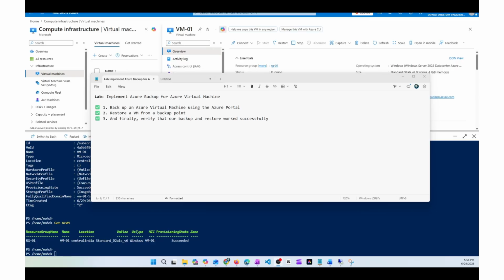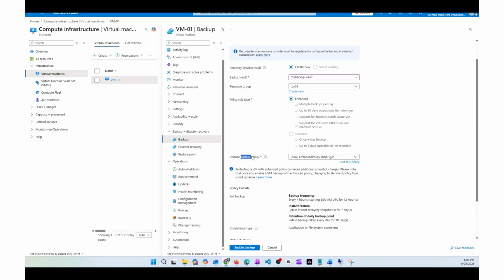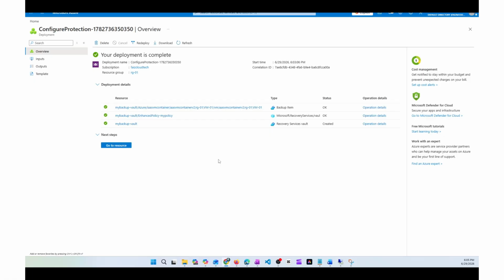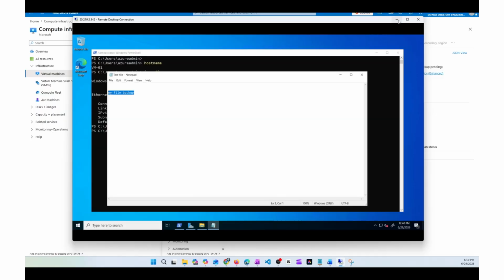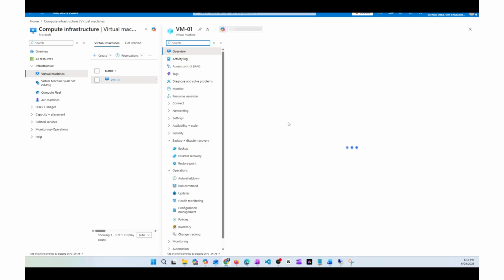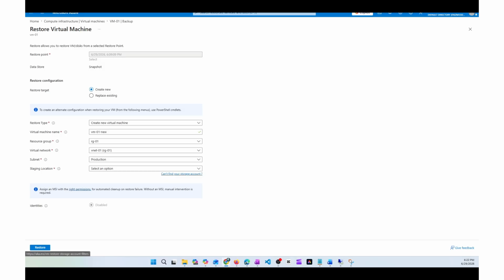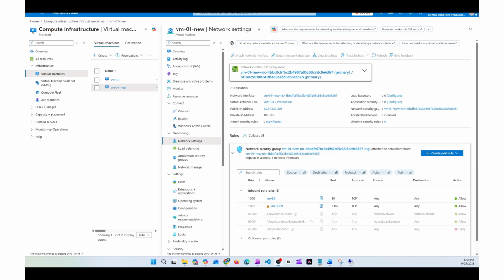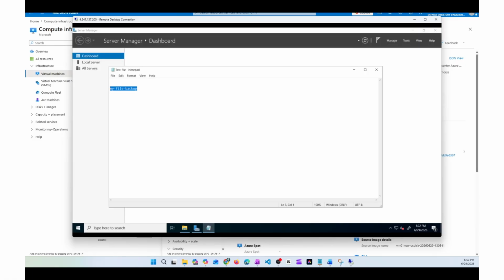Implement Azure Backup for Azure Virtual Machines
Learn: how to back up and restore an Azure Virtual Machine

In this lab:
✅ Configure and Back up an Azure Virtual Machine
✅ Run an on-demand backup
✅ Restore a VM from a backup point
✅ And finally, verify that restore worked successfully

Perfect for Azure beginners and certification practice.